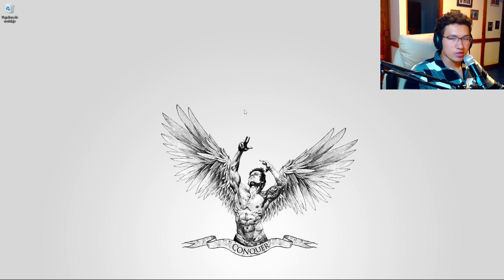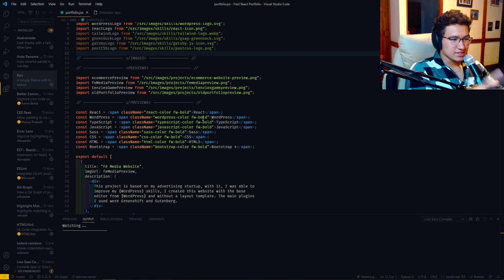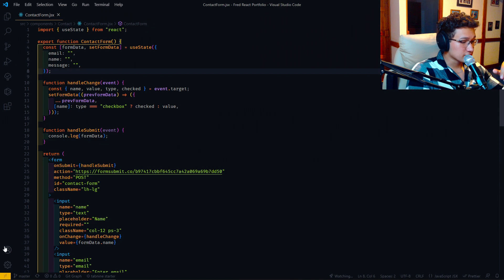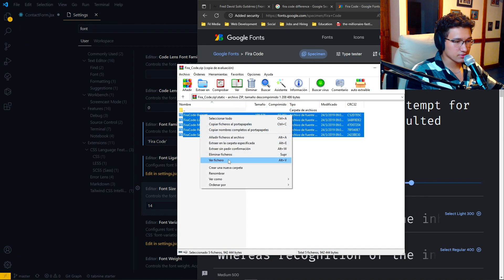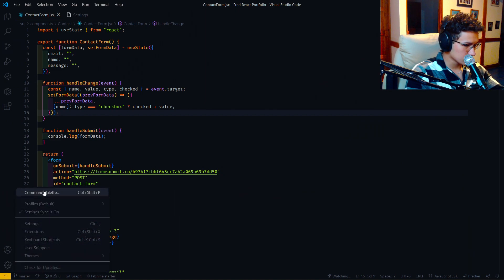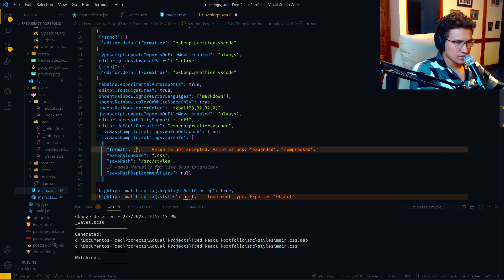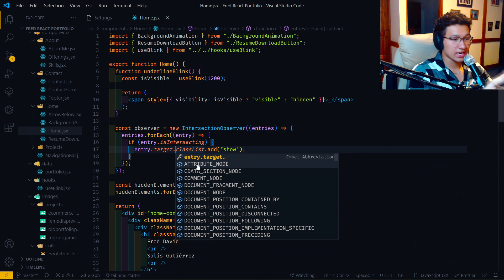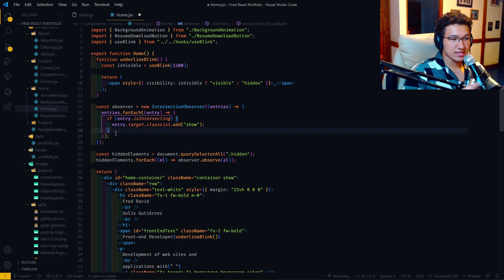My Visual Studio Code Setup for Front-End Development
Timestamps:
0:00 Intro
0:14 How I Open VSCode/Create Projects
0:47 Theme
1:58 Terminal
2:29 Icon Theme
3:02 Font
6:24 Settings.json
8:52 Insert Mode
10:44 Outro